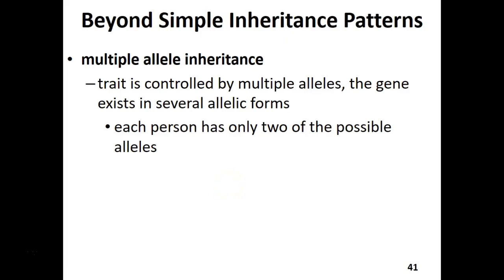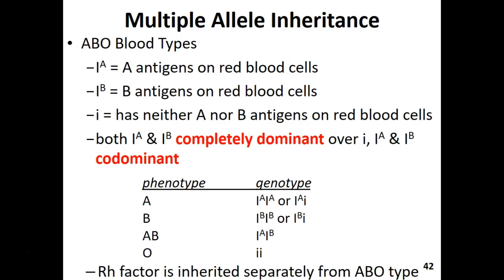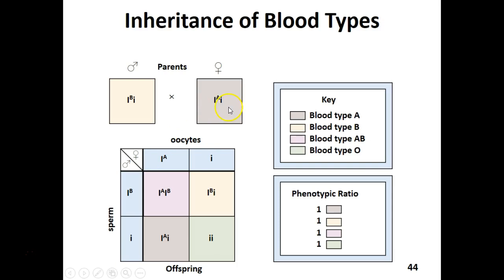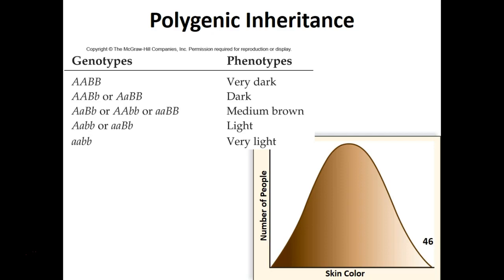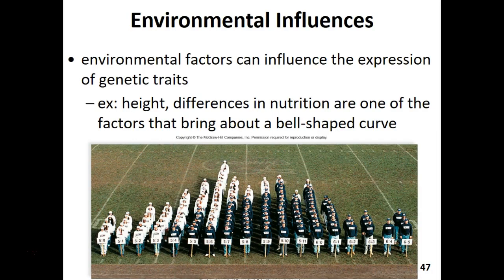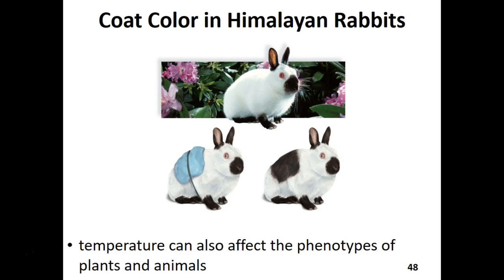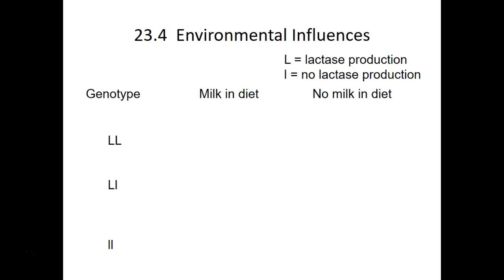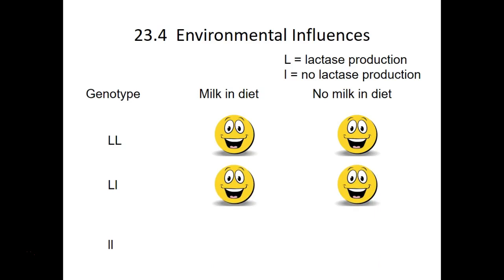BIO101 Chapter 23 part 2